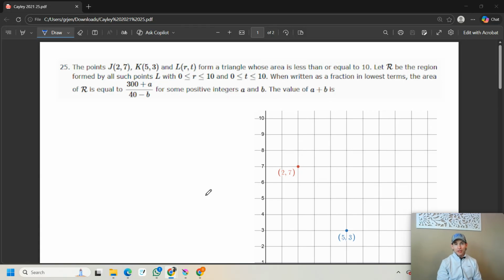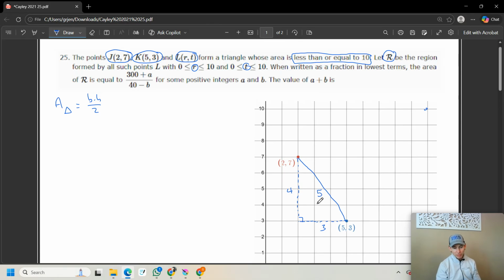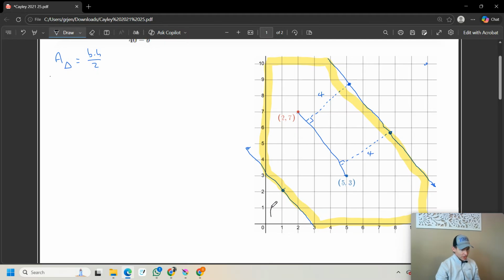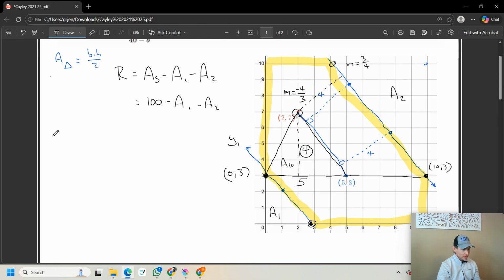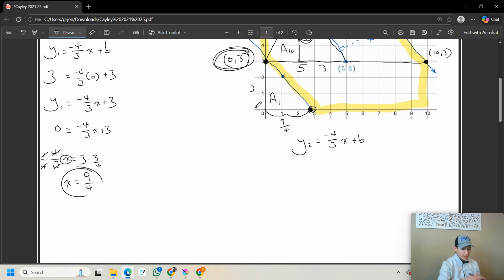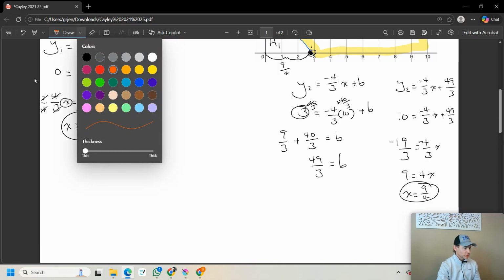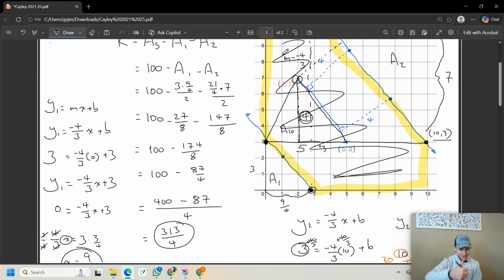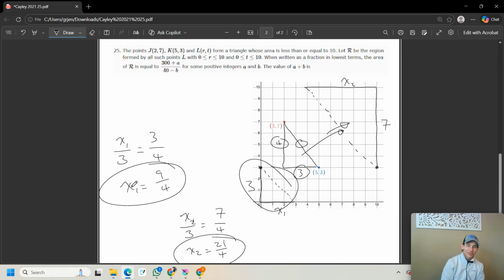Cayley 2021 #25 (the hard way, then the "easy" way)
Join Tutor Grant as he unpacks a challenging 2021 Cayley math problem involving triangle areas within a coordinate grid. First, we understand the problem, then select strategies, and finally applying geometry and algebra concepts like gradients and line equations.

00:00 Introduction to Problem
01:20 Defining the Region R
05:00 Identifying Region Boundaries
07:00 Calculating Line Equations
10:00 Finding Triangle Areas
16:30 Simpler Solution Method
18:30 Summary and Reflections